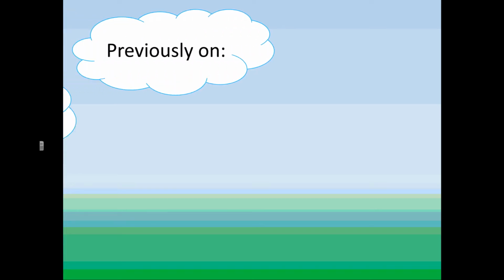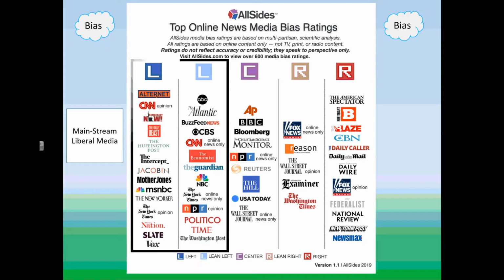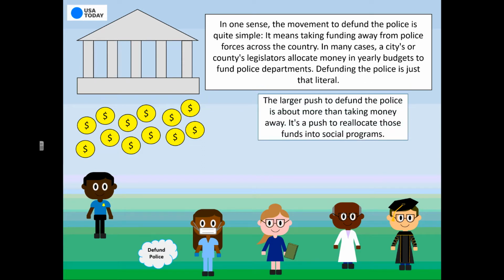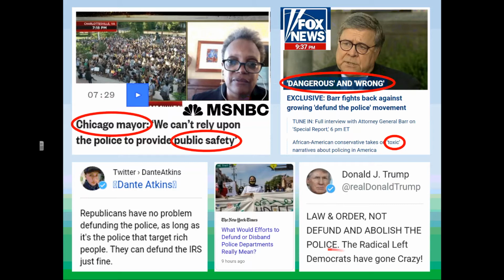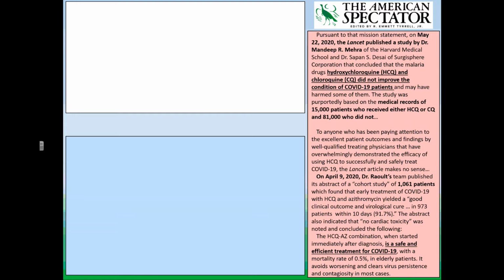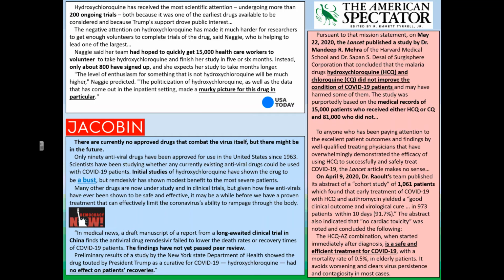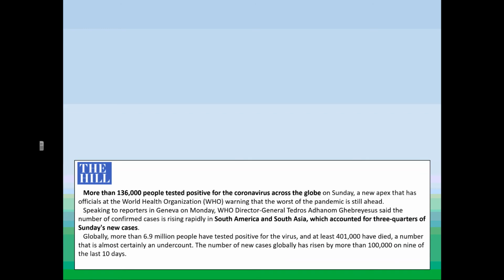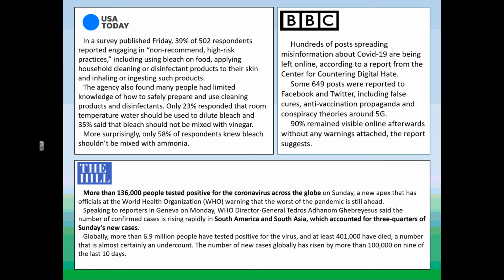What is Probability Episode 13